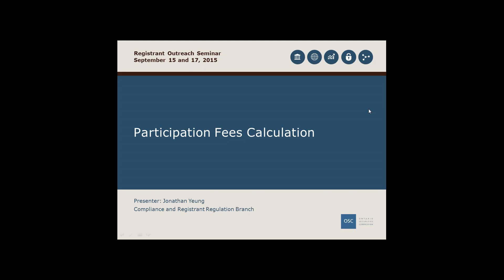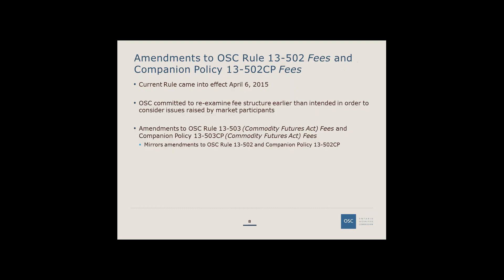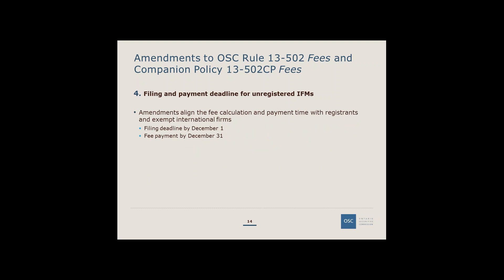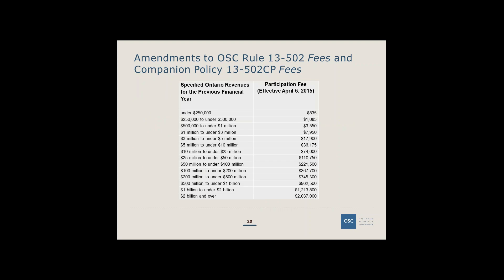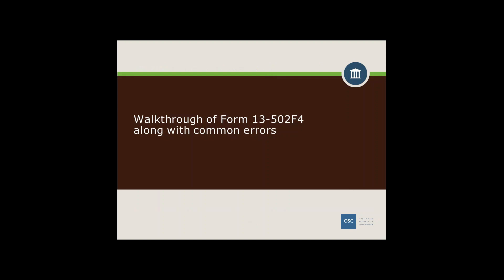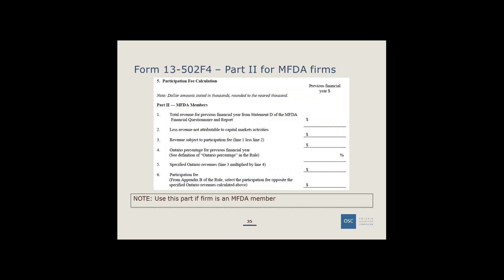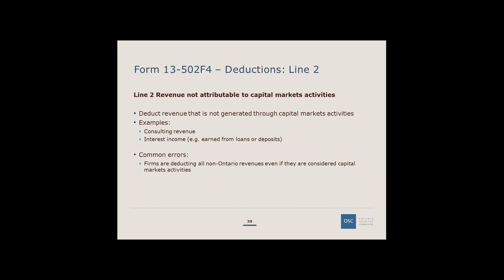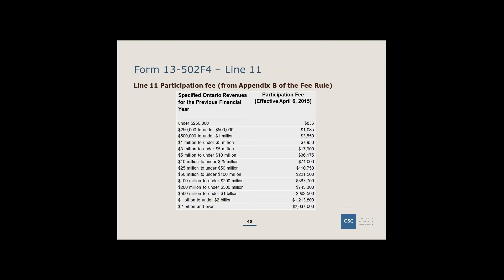Registrant outreach seminar - Participation fees calculation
This mini-seminar will give registrants and unregistered capital markets participants a refresher on the calculation and filing of the participation fees, in advance of the December 1, 2015 filing deadline. Staff will discuss key issues and provide examples of common errors related to the calculation and filing of the participation fees. The seminar will also highlight the changes to OSC Rule 13-502 Fees that are applicable to registrants and unregistered capital markets participants, which came into effect on April 6, 2015